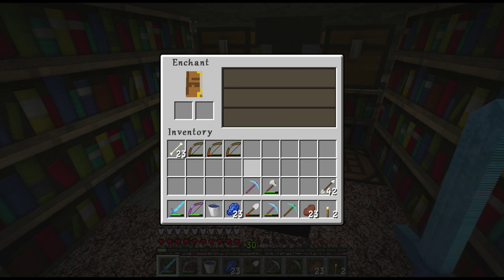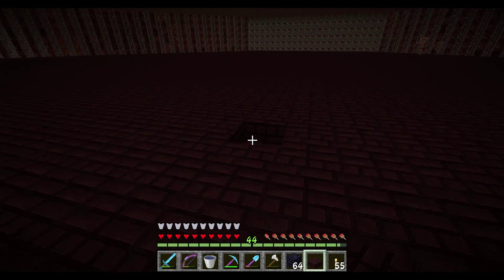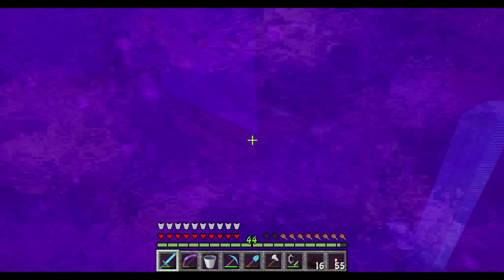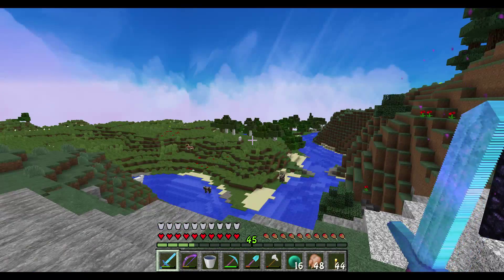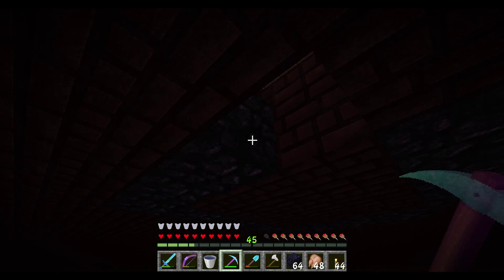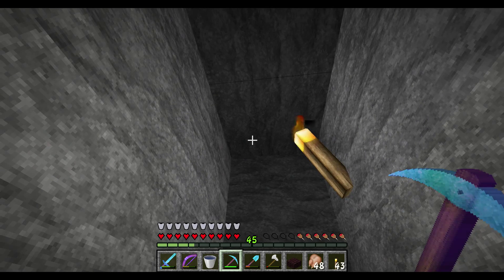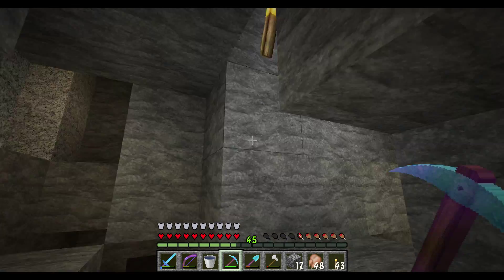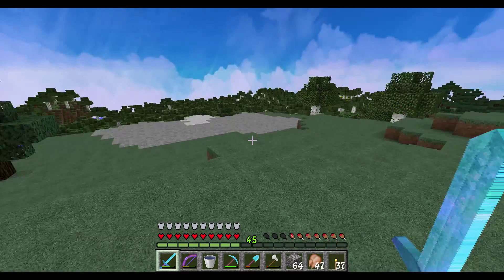Minecraft Episode 14 Nether Portals Hate Me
Hey guys!
Today we put in the permanent nether portal!
As always I hope you enjoy the video!